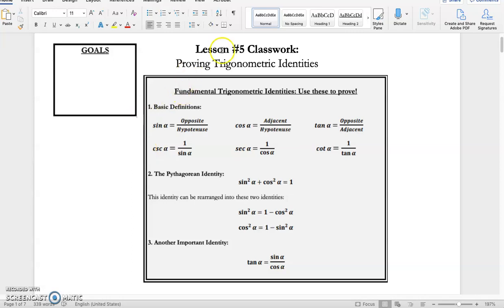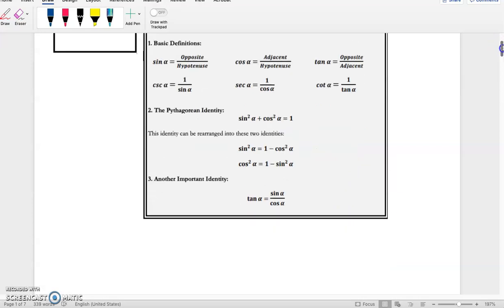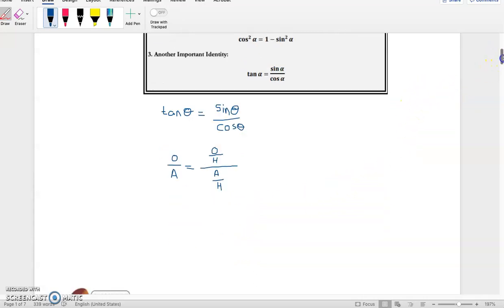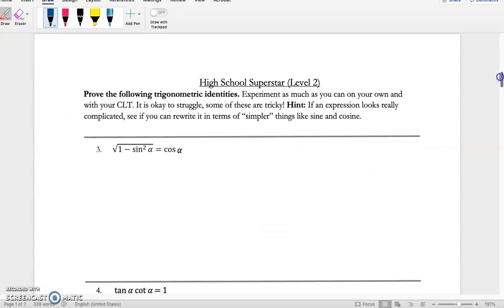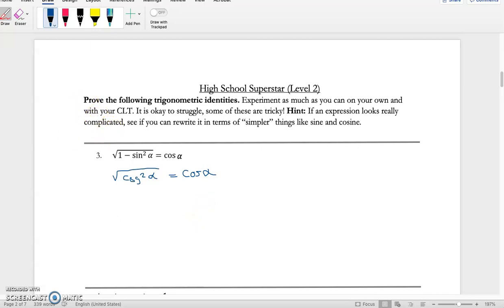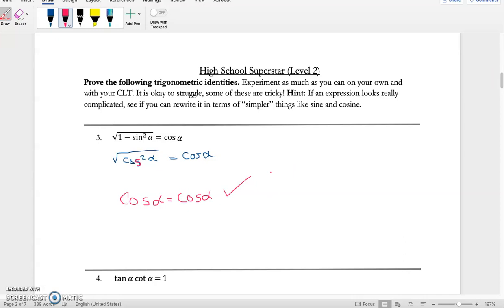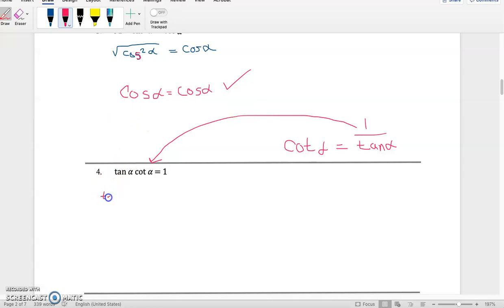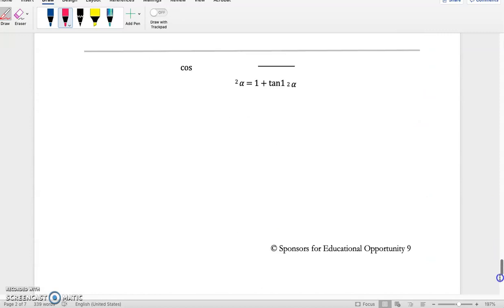Lesson # 5 - Proving Trigonometric Identities